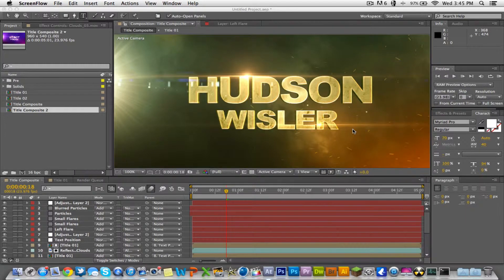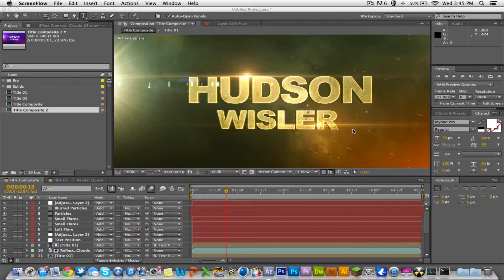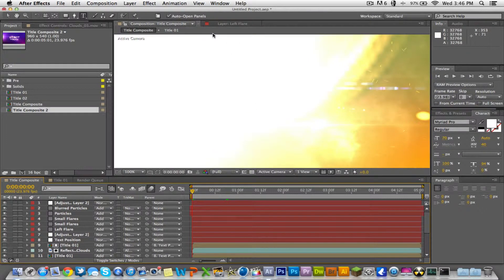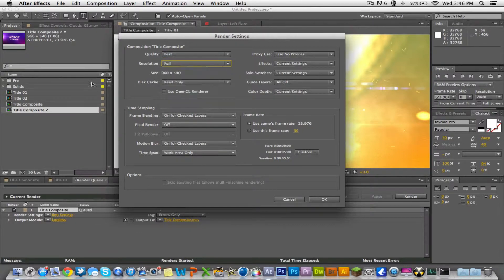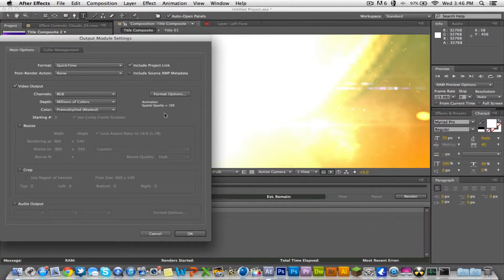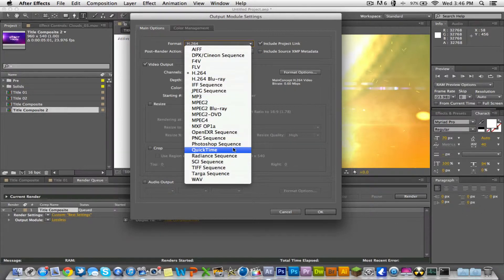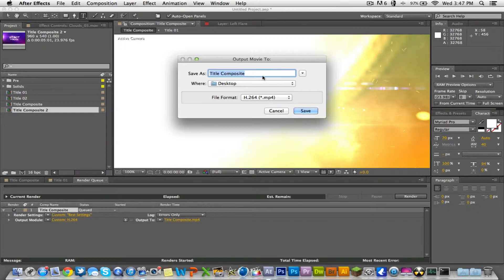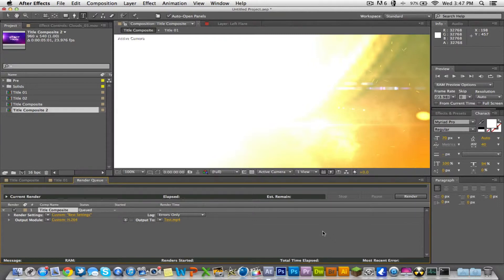How to RENDER Videos in Adobe After Effects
In this series we will be covering some basic tips and tricks to start using Adobe After Effects.